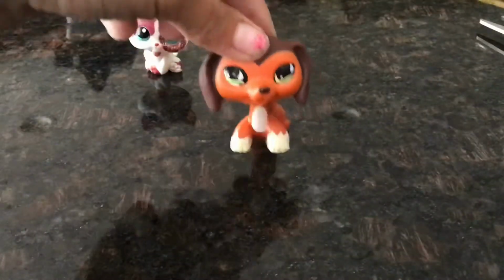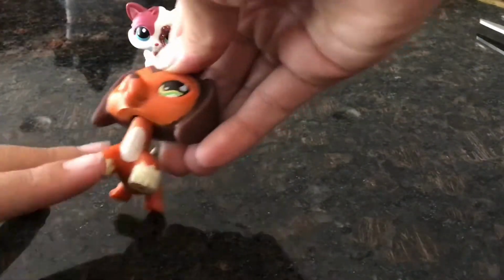Opening another package part two